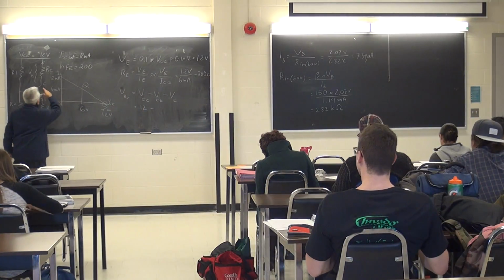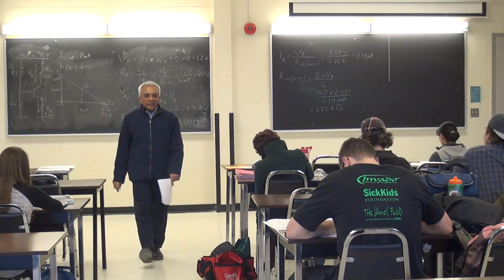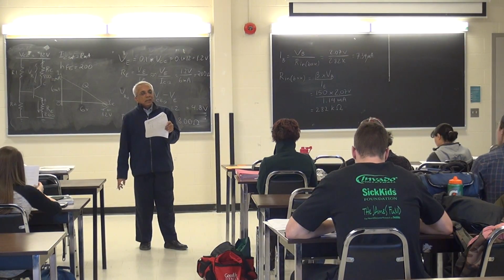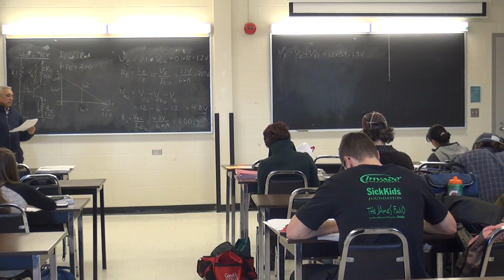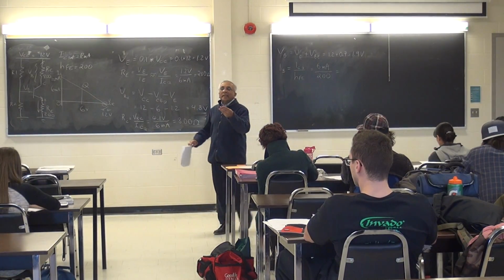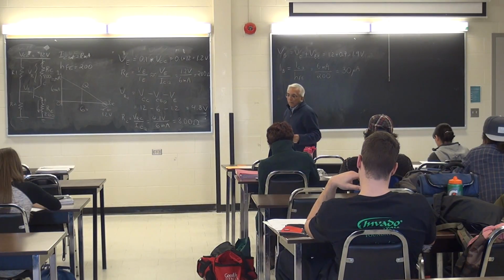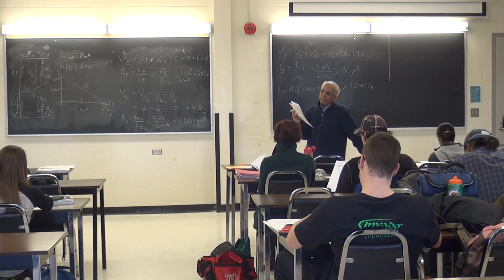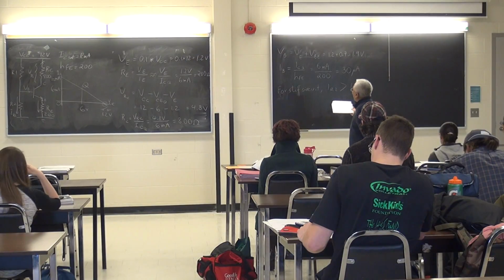CIRE1131 Voltage Divider Biasing Part 11